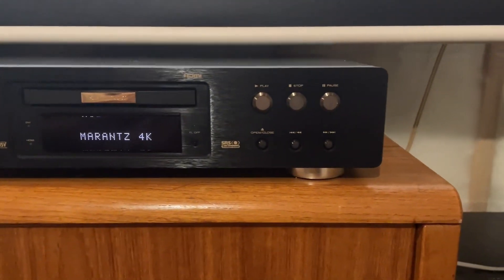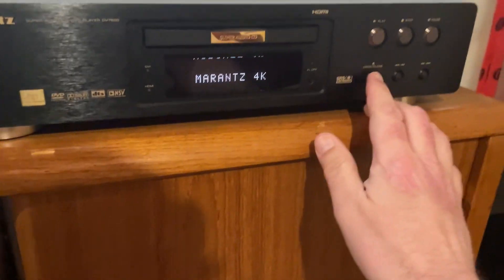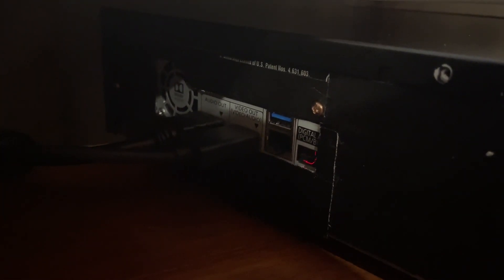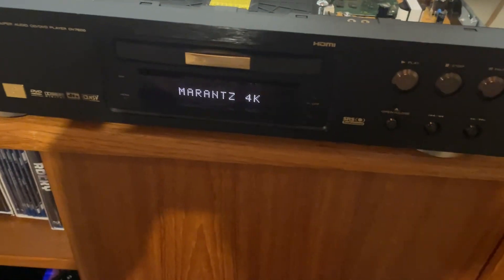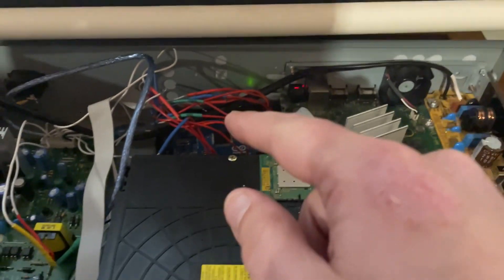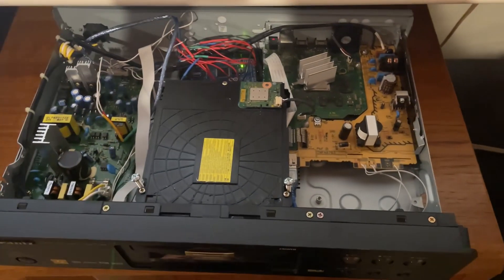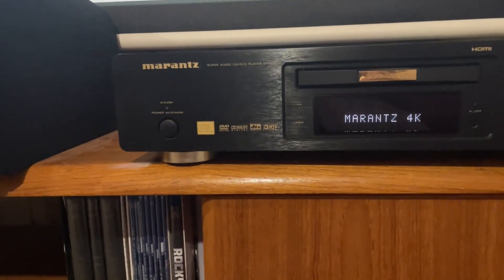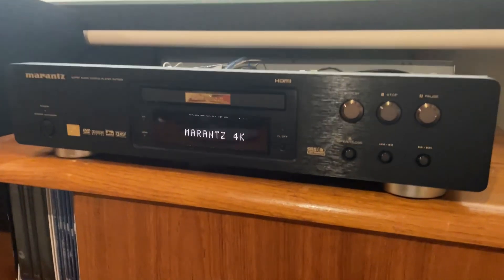World’s only Marantz 4K BluRay Player!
Showcasing my project installing a DPUB420 inside of a Marantz DV7600 SACD player